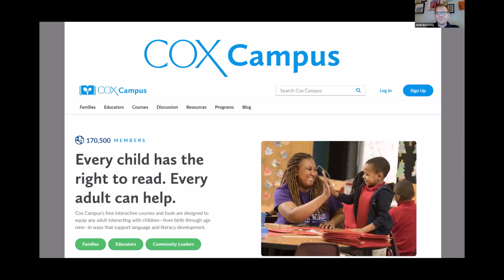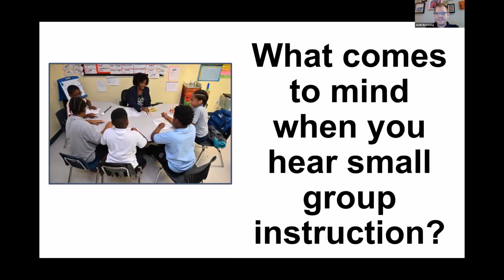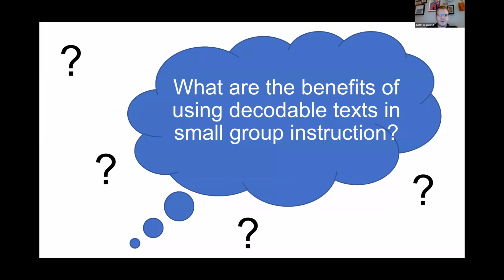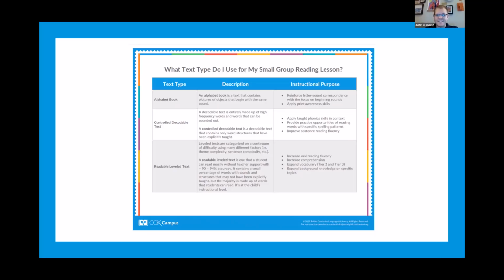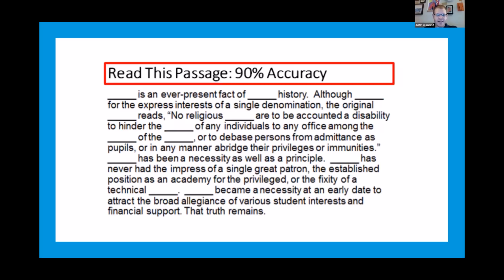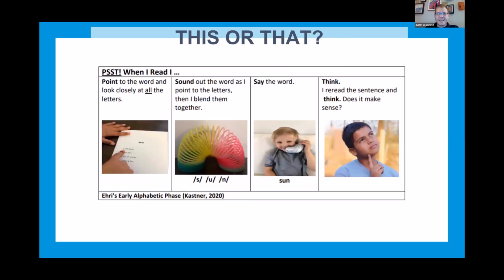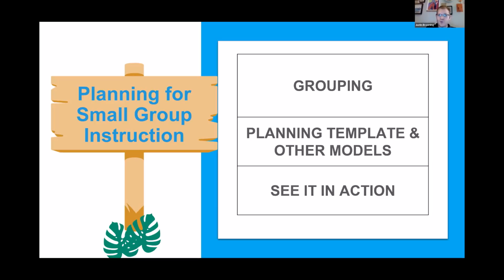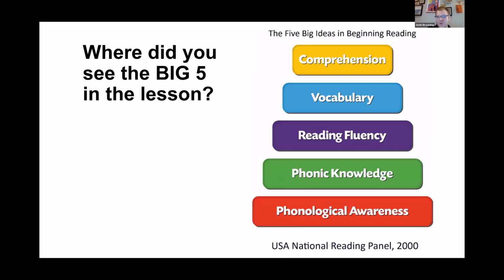Cox Campus Summer Workshops for K-3 Educators: Small Group Instruction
K-3 educators, join us weekly this summer for FREE, live workshops and prepare for the much-anticipated 21-22 school year. Tune in to this recording of our third workshop on small group instruction.

Join us live every Thursday this summer!